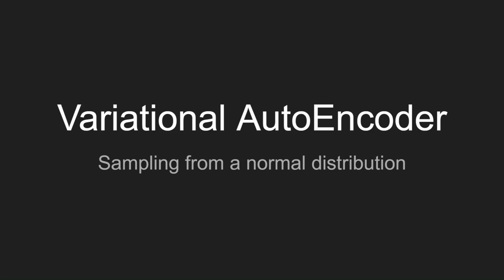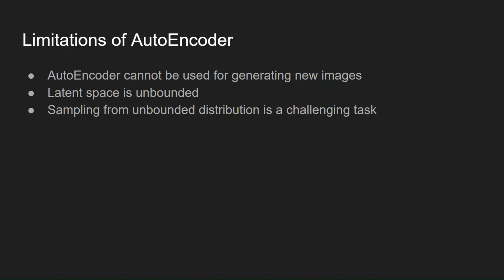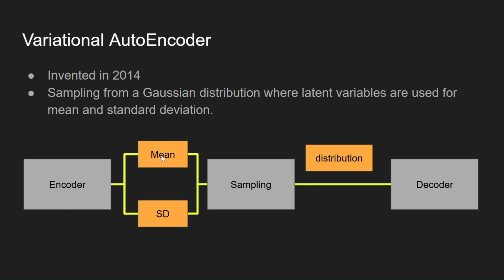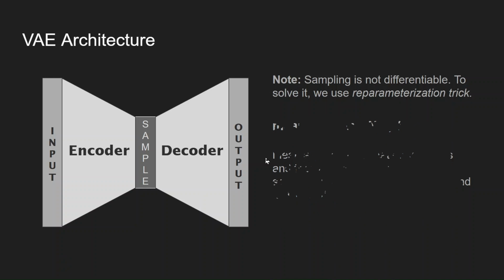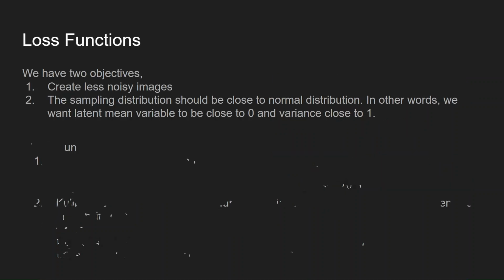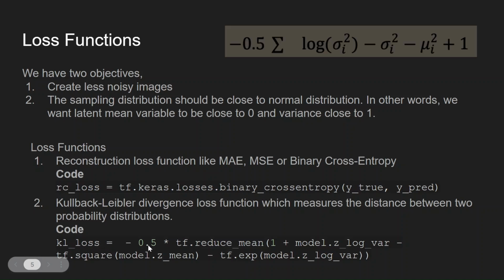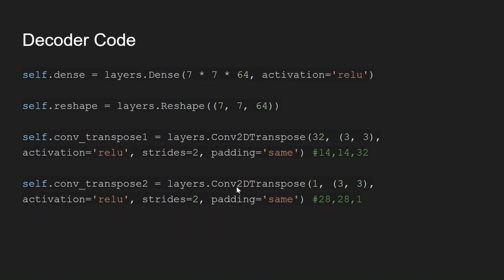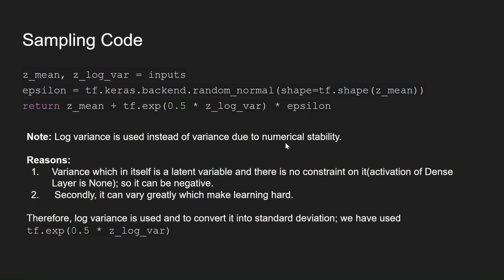Variational Auto Encoder | VAE | Image Generation with Neural Networks using TensorFlow | GAN 03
Welcome to our course on Gan(Generative Adversarial Networks) or Image Generation with Neural Networks using TensorFlow. In this video, we'll talk about Variational Autoencoders or VAE and implement them using the Python TensorFlow framework. Variational Autoencoder architecture is a self-supervised or unsupervised machine-learning technique that helps us generate new images using random samples that belong to normal distribution. We'll learn about parameterization techniques and also cover the theory of the Kullback-Leibler Divergence loss function. This course will cover topics like GANs ( generative adversarial networks ), autoencoders, variational autoencoders, style transfer, and generative AI in TensorFlow. Get ready to dive into the world of image generation using neural networks!